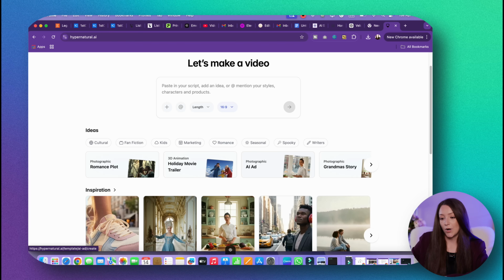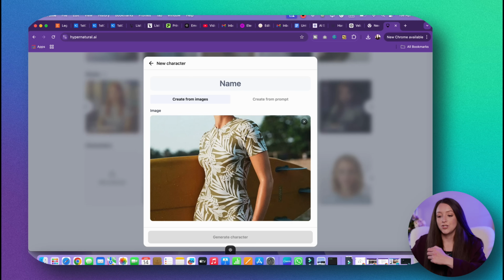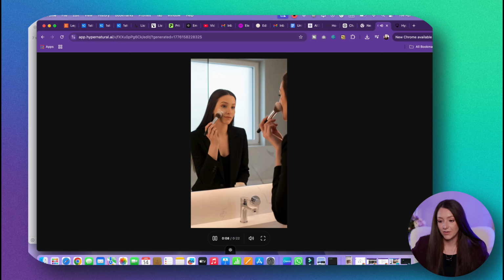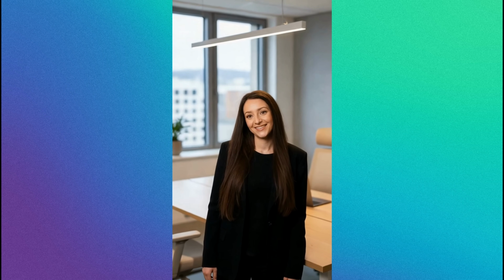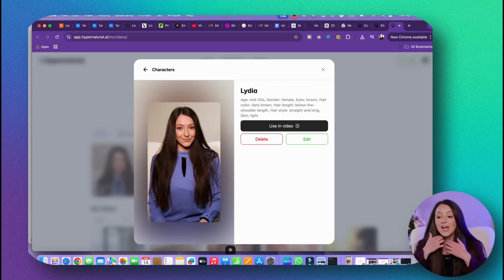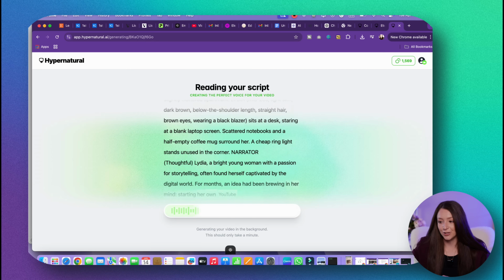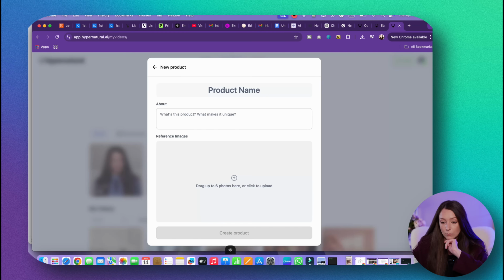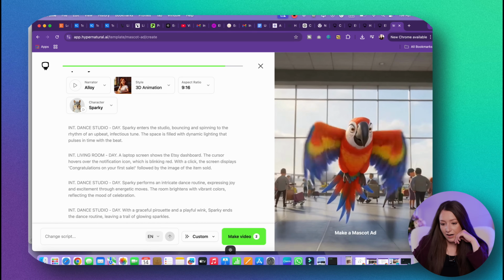5 Short Content Ideas You Can Create with AI and Actually POST on Social Media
In this video, I’m sharing 7 short content ideas you can create with AI and actually post on your social media using Hypernatural. We’re covering how to create branded content for products, digital offers, storytelling videos, UGC-style videos, explainer content, educational videos, and even funny mascot-style content that can work really well on TikTok and other platforms.

This is a great tutorial if you want to create more content faster for your business, test different video styles, and turn AI-generated ideas into content you can actually use for organic posts or ads.

My Favorite Tools Ever:
🛍️ Build your E-Commerce Business with Shopify →

Great for selling memberships, digital products, courses, hosting communities, as well as automating bookings and marketing for your business.

🧡🧡 Get 2 Months of the Growth plan for the price of one (Offer available for new or existing Hobby and Pro users).

✨ Start Building with Elementor One (Pro Builder, Accessibility, Image Optimization & More) →

🤍 Selling as a Creator, but don’t want a website? Try Stan →
Also works for automating Instagram DMs!

🎙️ Typing takes too long? Try this voice dictation app →